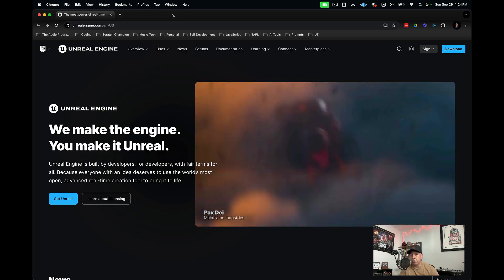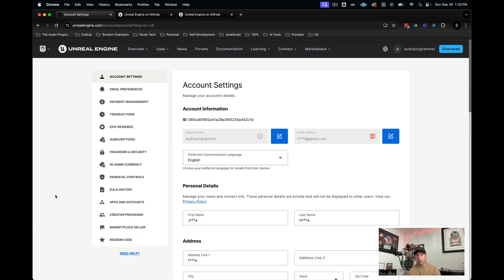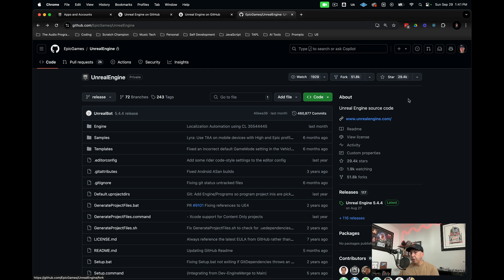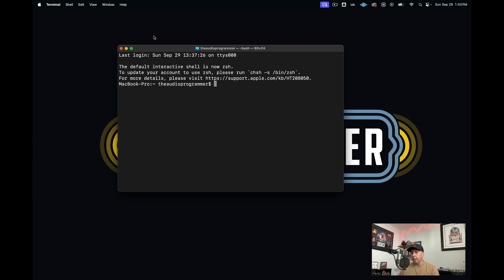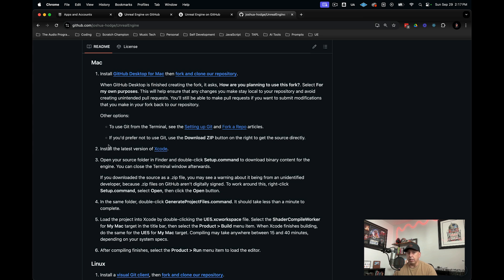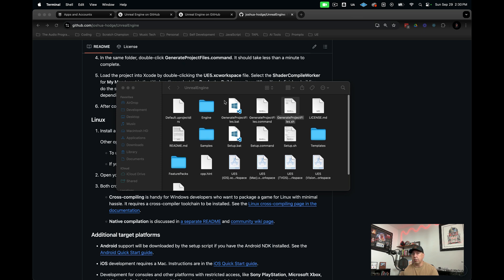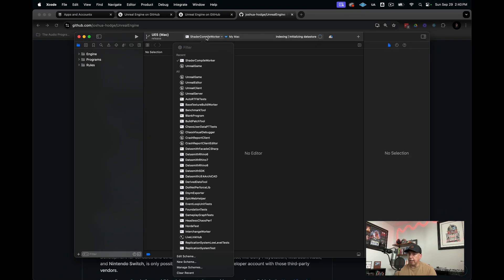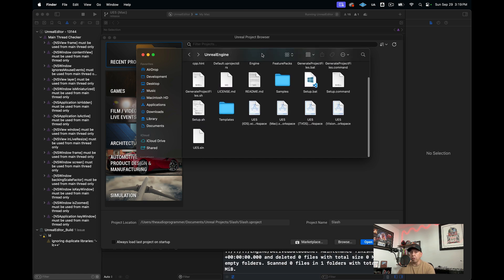Unreal Engine MetaSounds Tutorial 00 - Introduction and Getting Started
🎛️  Create Your Own Audio Plug-in with Our Experienced Team